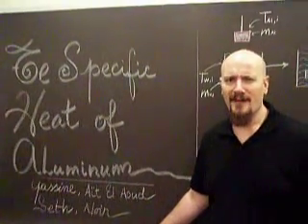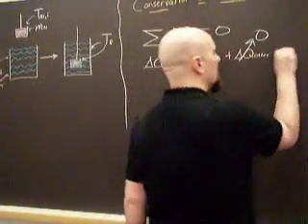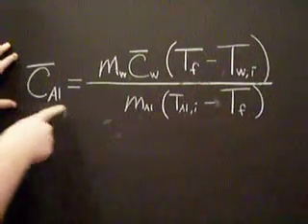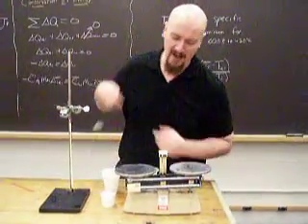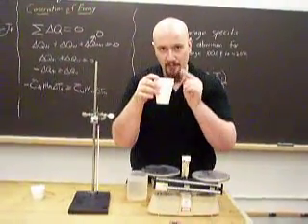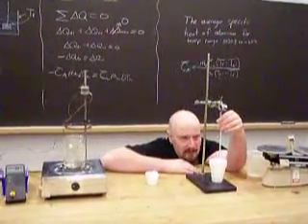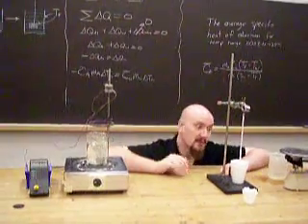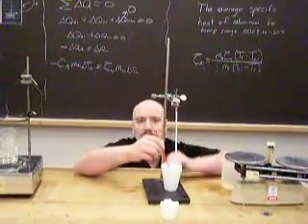The Specific Heat of Aluminum